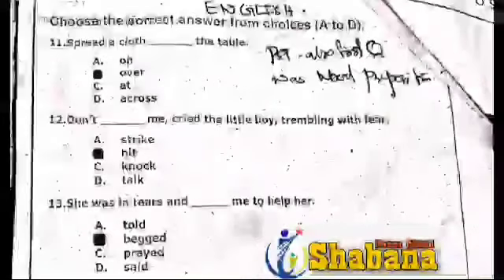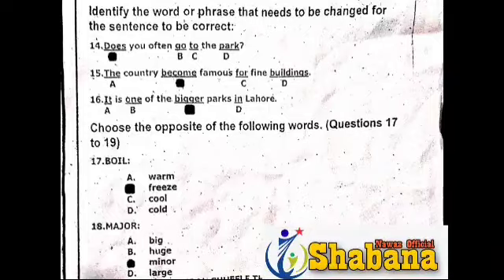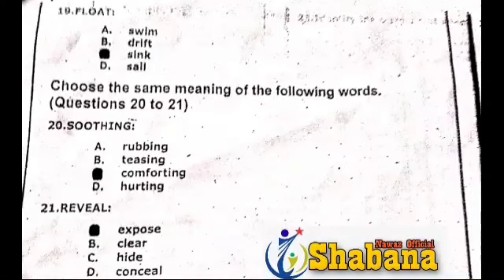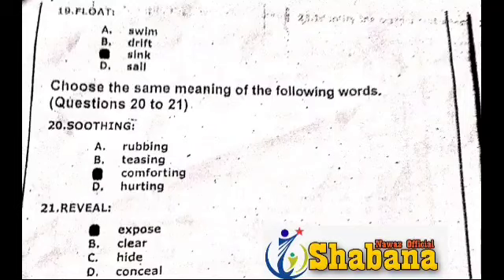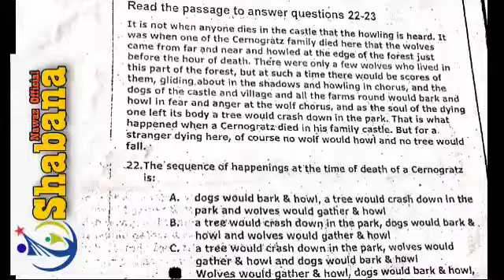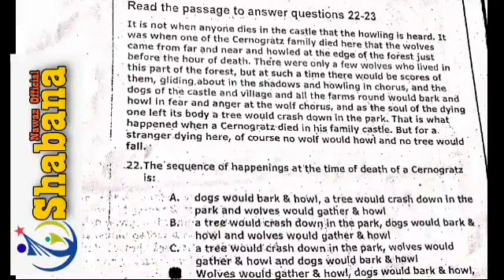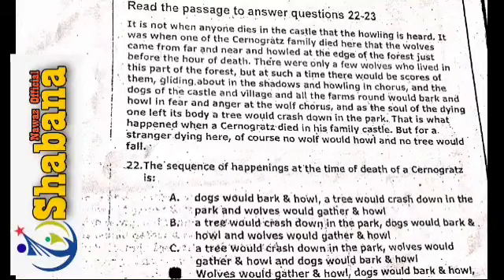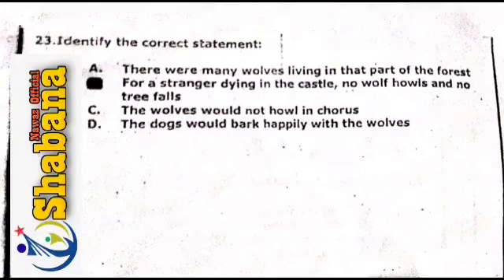English NTS HST 2012/ Past paper/IBA PST/JEST test preparation/Urooj Fahmeeda/Shabana Nawaz Official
This is the class of English HST/NTS past paper 2012 by Urooj Fahmeeda its her first lecture at Shabana Nawaz Official she is M.A English (Linguistic) hope that this class will be helpful for you She is in little bit confussion bz its her first expierence of teaching and its on you tube, what a big aasigment by me 😊 so your's valuable comments will be supportive for her and me Thanks alot

Links of Past papers classes are given .below